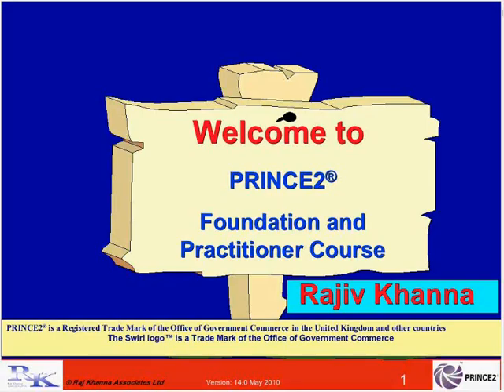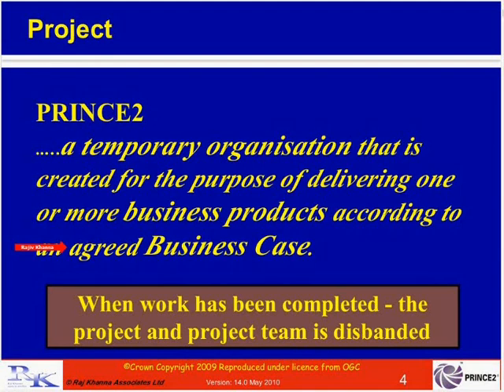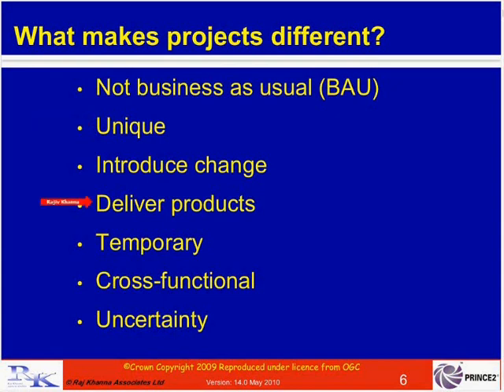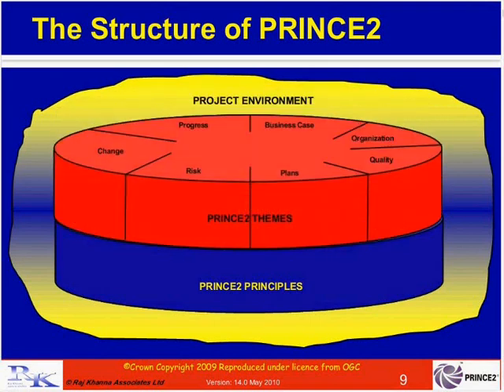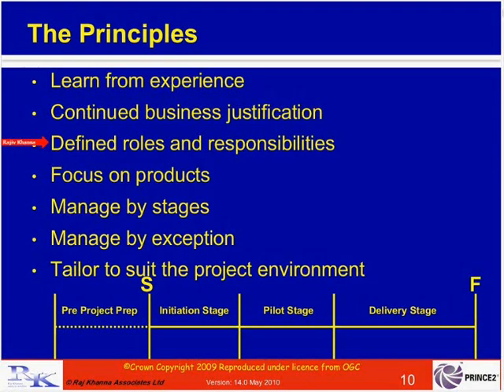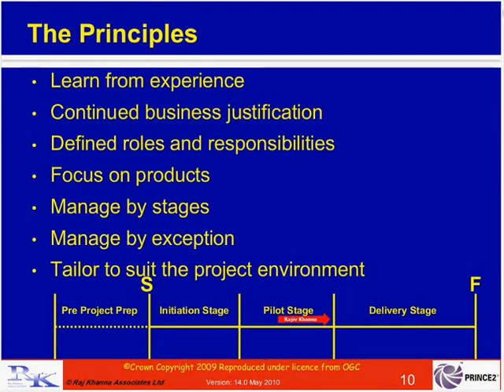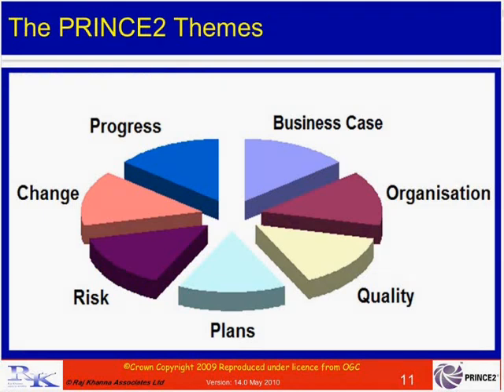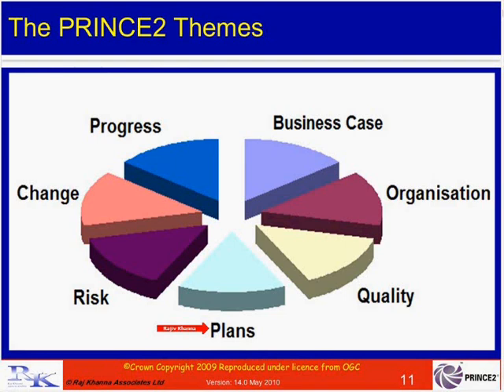PRINCE2 Overview Part 1 Version 16th Feb 2011